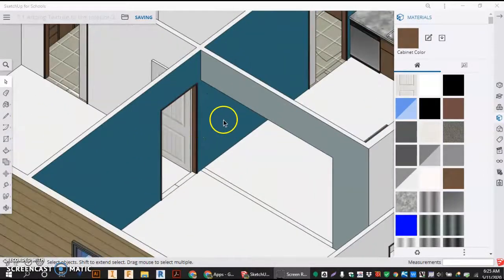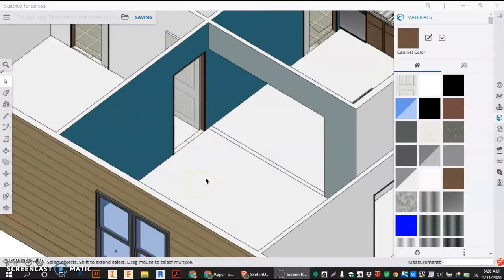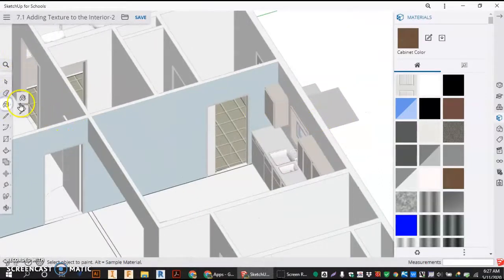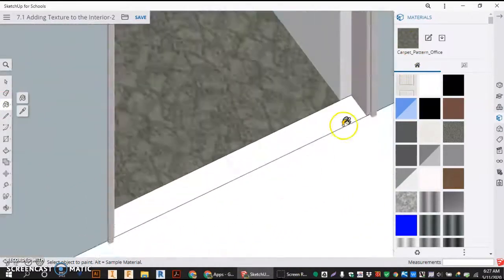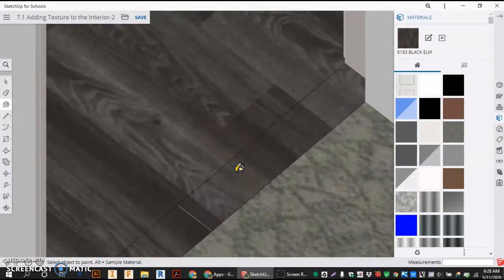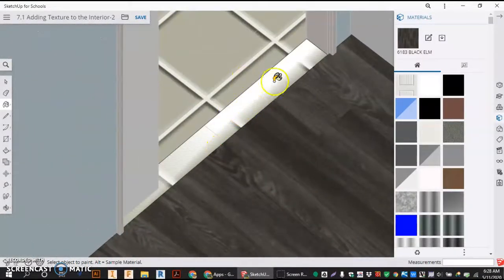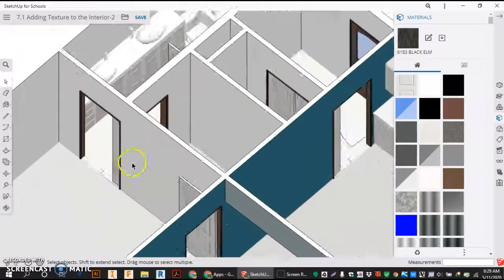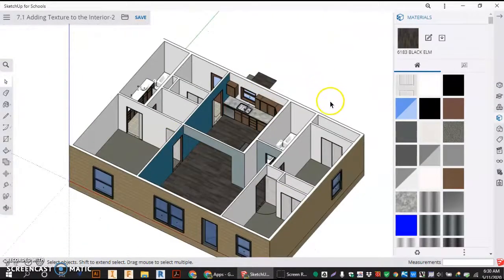7.2 Interior Textures Flooring Skecthup for Schools